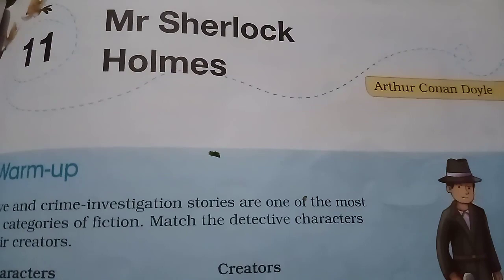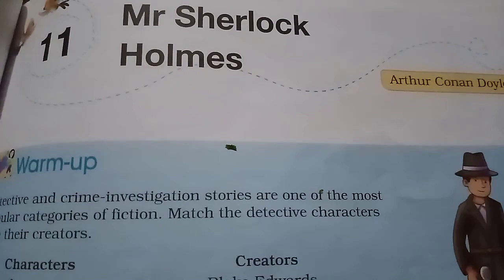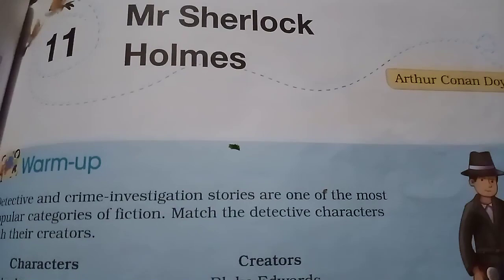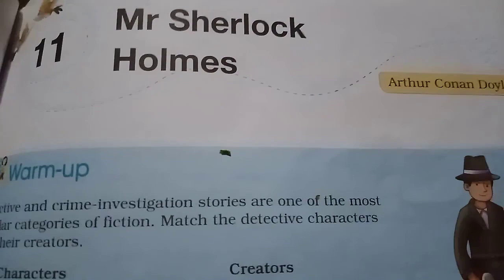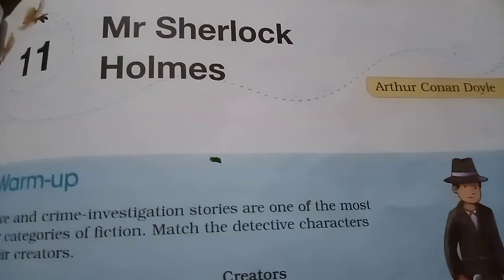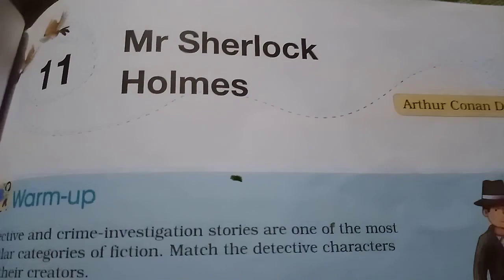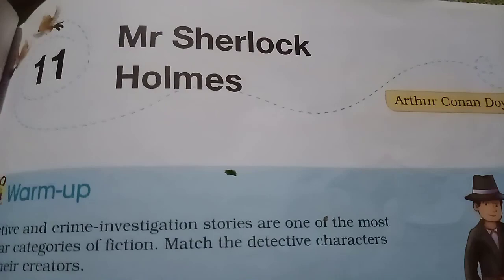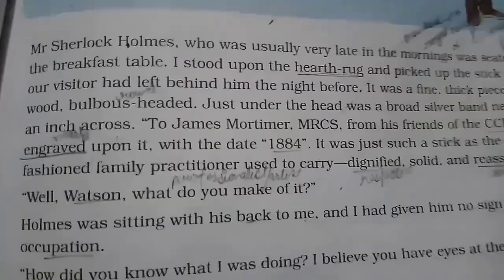English Literature (Mr. Sherlock Holmes)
Dear students this is the video part-1 of class vii, chapter -11(Mr.Sherlock Holmes).